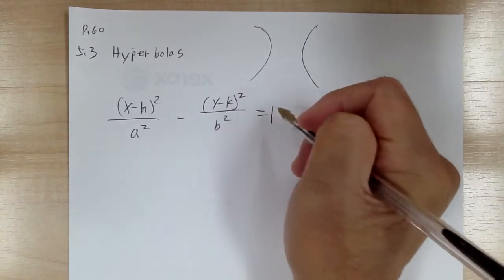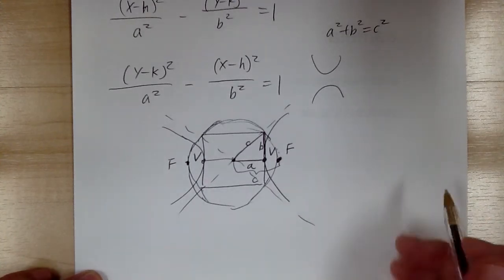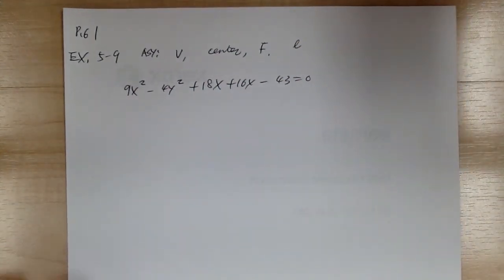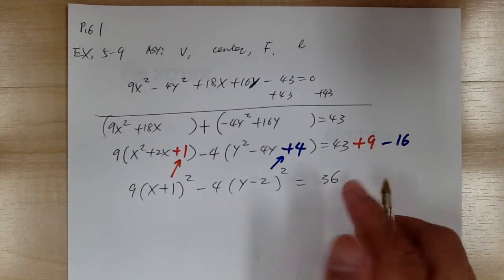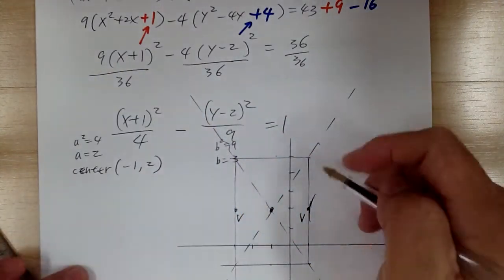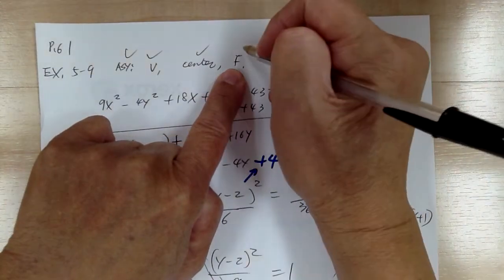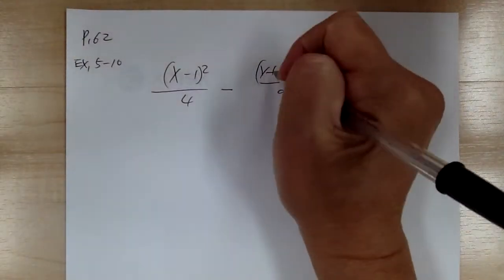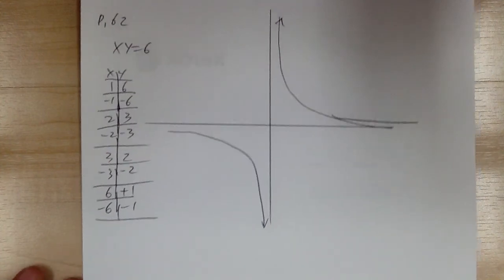Competition Math v2 5.3 p.60-62